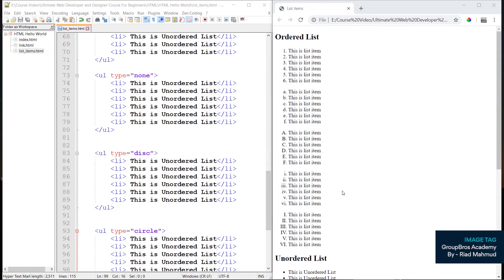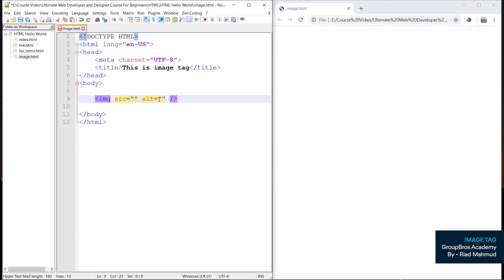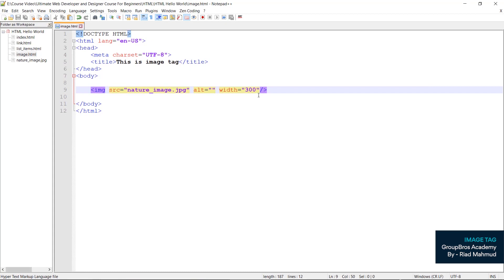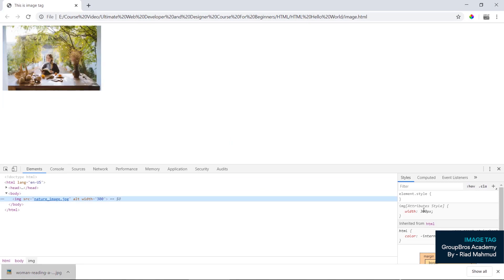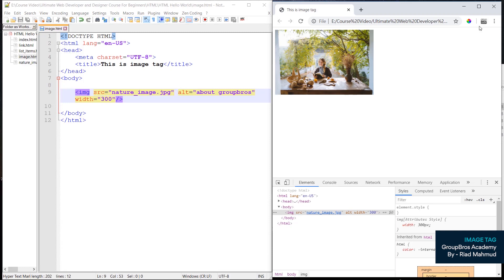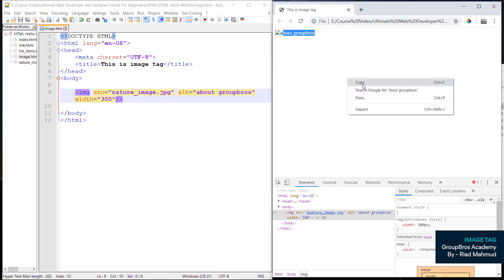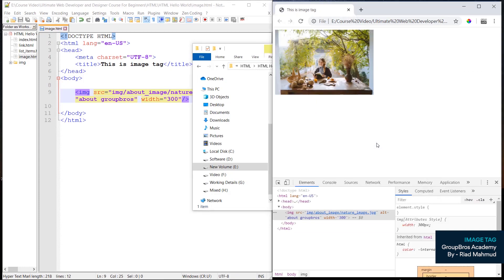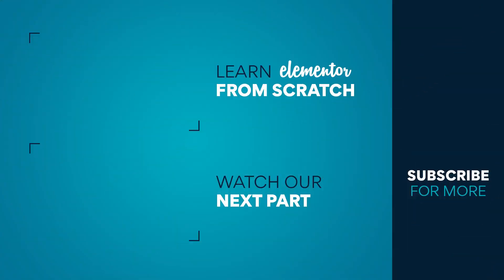11. Html Image Tag